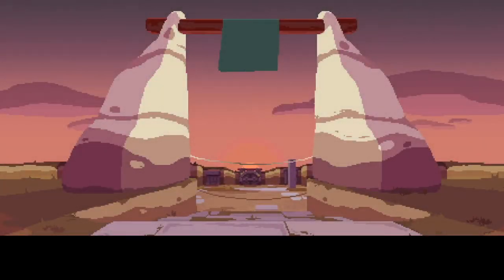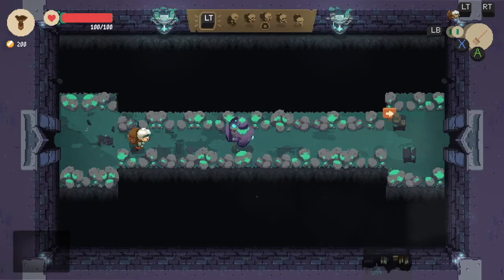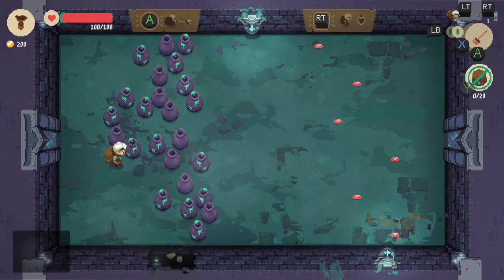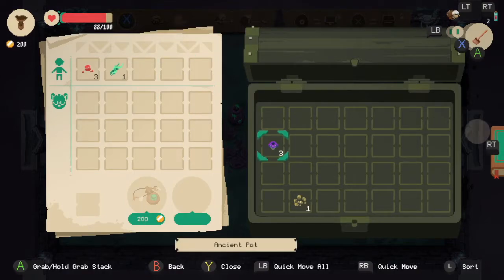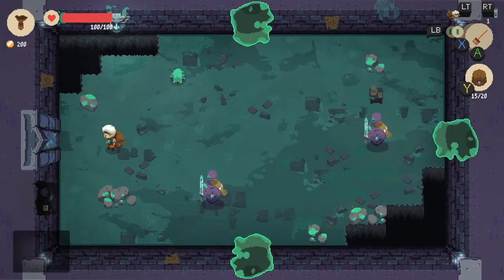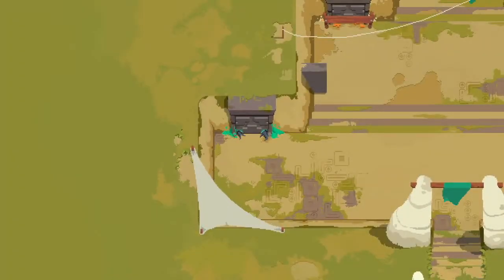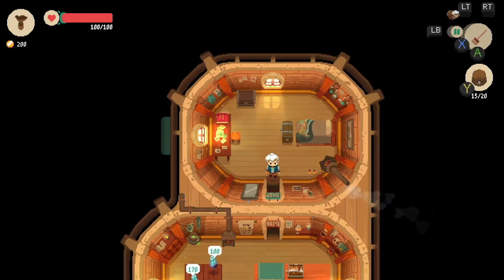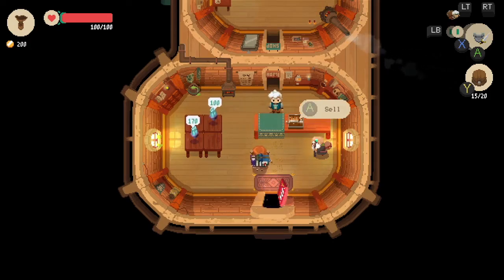Moonlighter Review - The Legend of Zelda X Shop Management!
A quick review of the rogue lite dungeon crawler merchant simulator Moonlighter!

🐸 Check out Gabbing with Geeks LIVE every Saturday @ 6pm PST | 8pm CST | 9pm EST

If you want to see this channel grow and improve, consider dropping a tip via StreamElements: